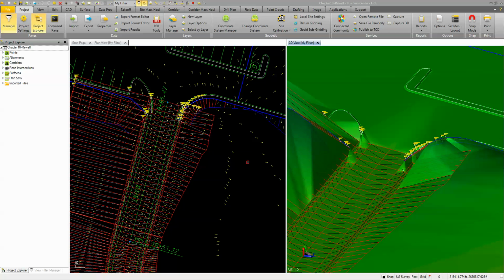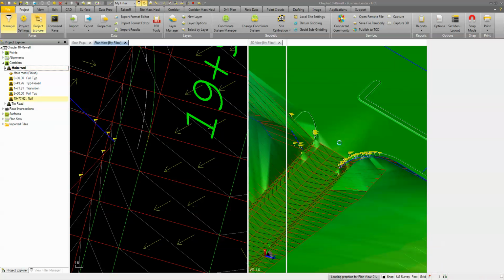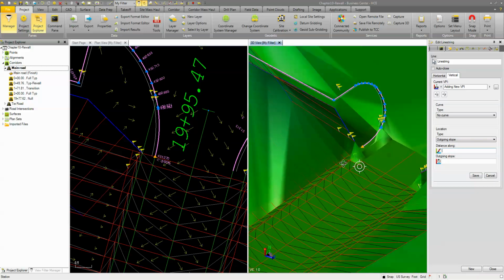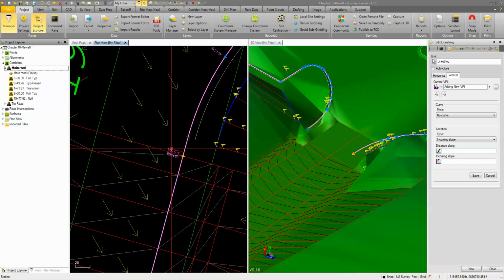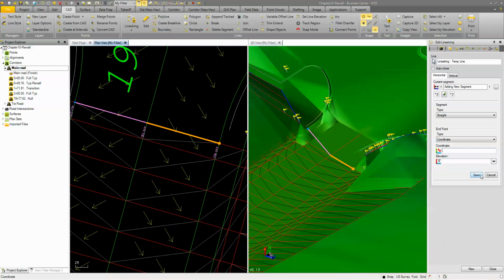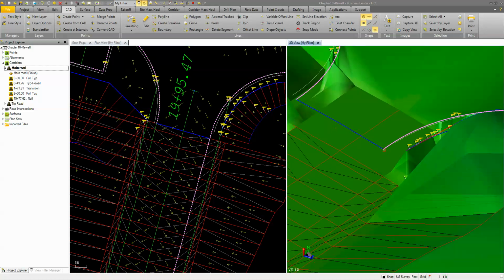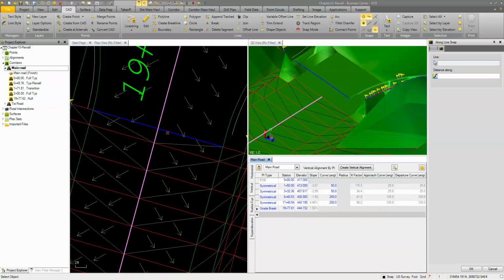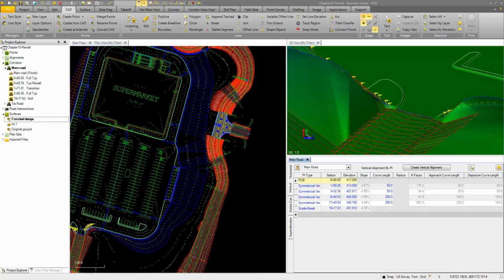Adjust Corridor -Site Design with TBC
The next step in the road construction project involves integrating the road with the parking area, addressing the height difference between them. The corridor of the road, which was initially laid out during preliminary planning, needs to be modified. This involves moving the corridor back to where the curb returns and ends, transitioning into just a shoulder and a ditch. A null template is inserted to stop the corridor at the specified location. The vertical profile is then adjusted to match the parking lot's slope, which is set at a constant two percent. Elevation points are added and adjusted on the curbs to ensure proper sloping. The LineString tool is used to join lines and create temporary lines for further adjustments. Vertex points are added with incoming slopes to tie into the road's crown. The horizontal alignment is edited to match the elevation from the road design surface snap. Finally, the corridor is adjusted to the correct cross tie, and the surface is rebuilt to reflect these changes. Future steps will include cleaning up the area for a pond and addressing the intersection.